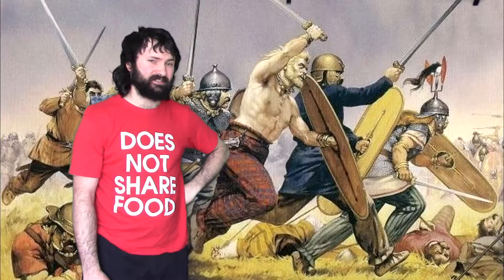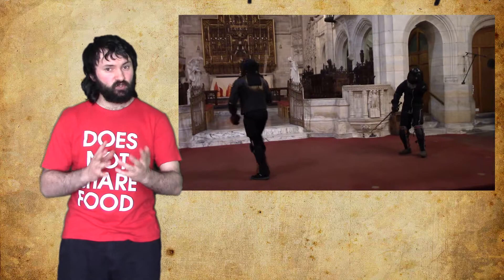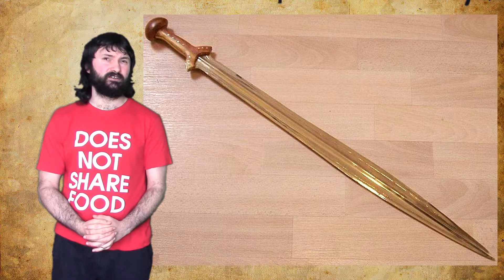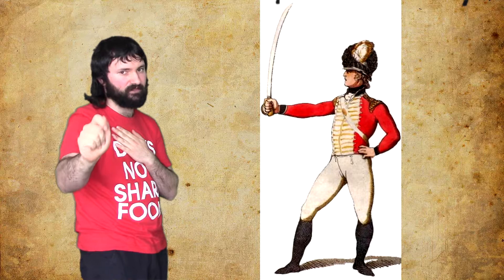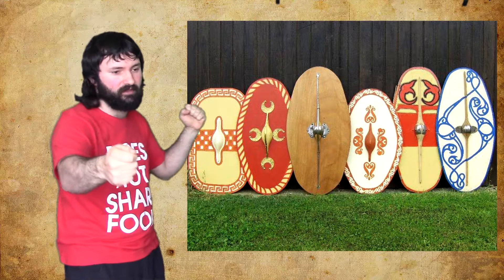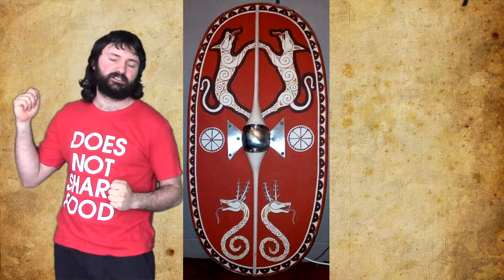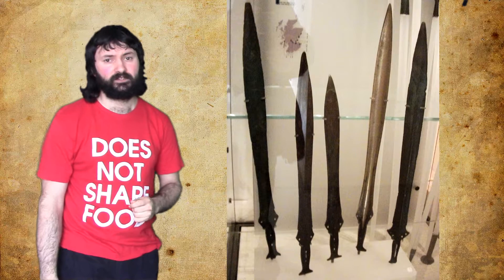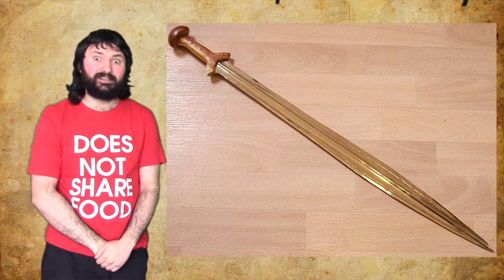What Did Celtic Swordfighting Look Like?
I look into how Celtic swordsmen might have fought, bearing in mind we have no explicit references like treatises before the Medieval period hundreds of years later, so I will go from my HEMA experience to figure out how Gauls and Britons may have fought with swords. They were often referred to as "barbarians", but I feel that is a dismissive term for Bronze age and Iron age tribes.